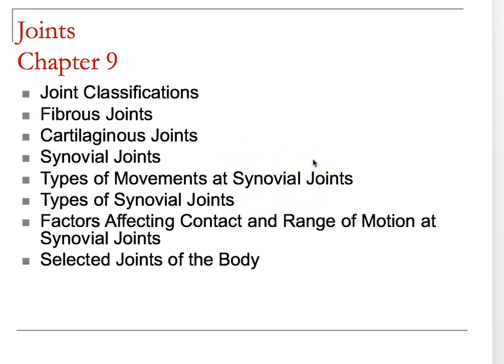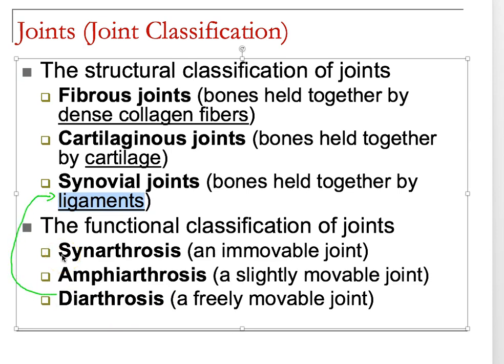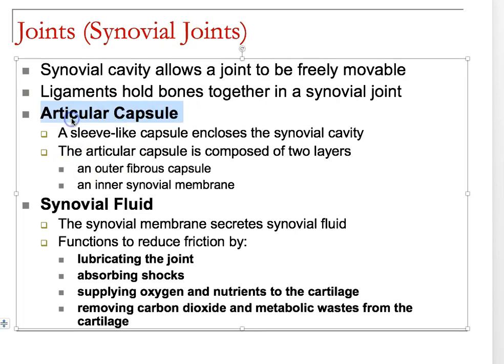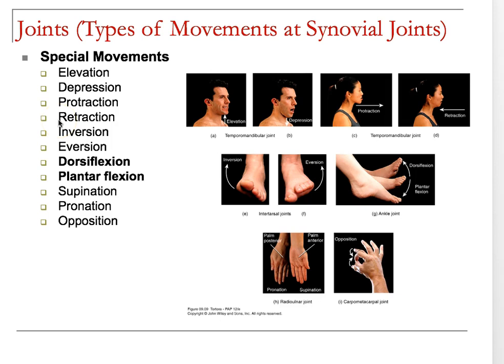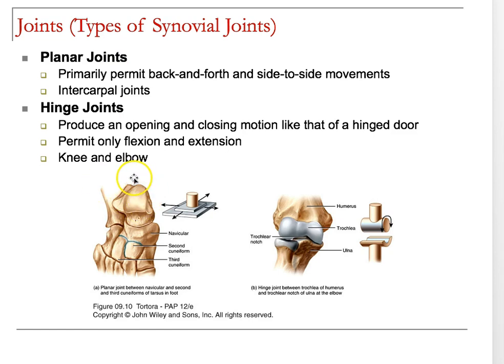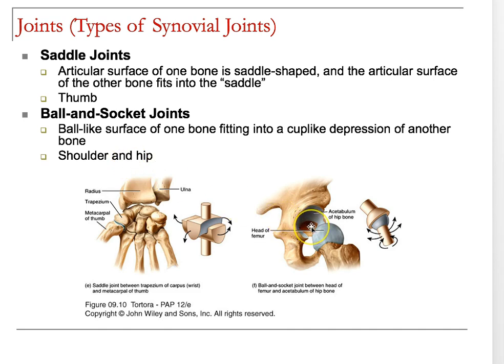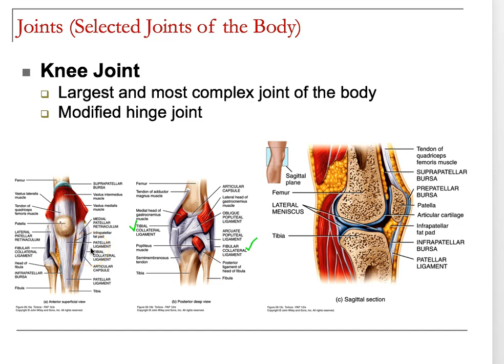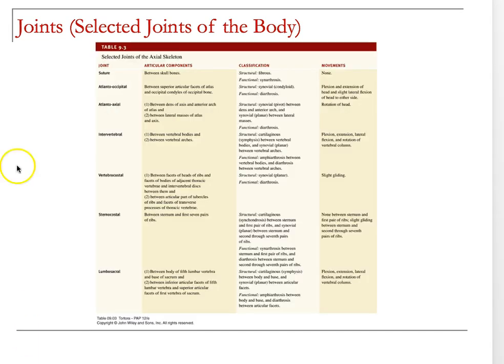BIO 211 Lab Artic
The articulations (joints) of lab 8.